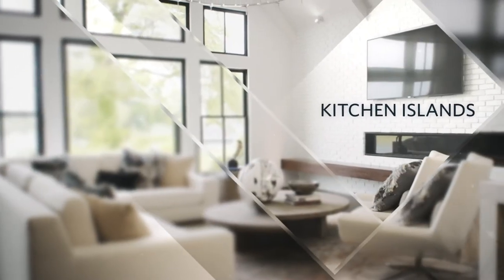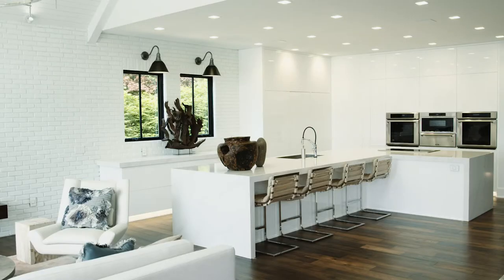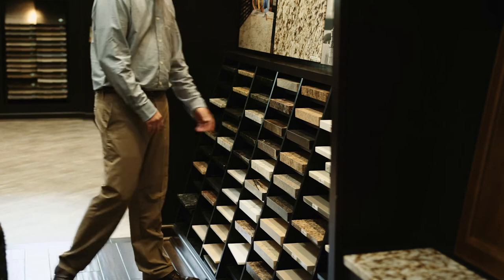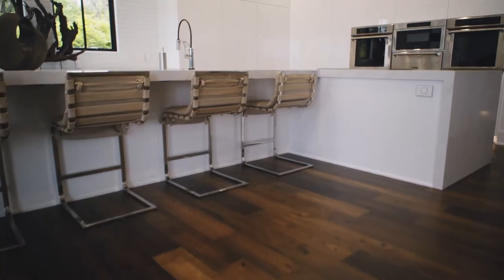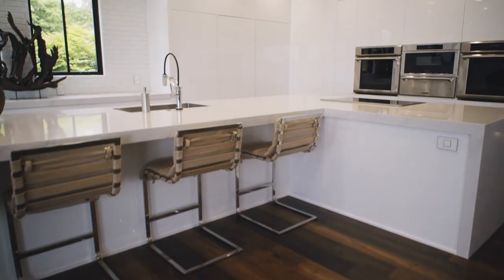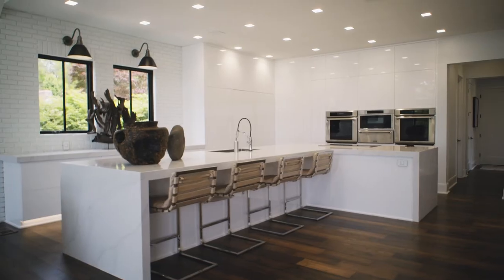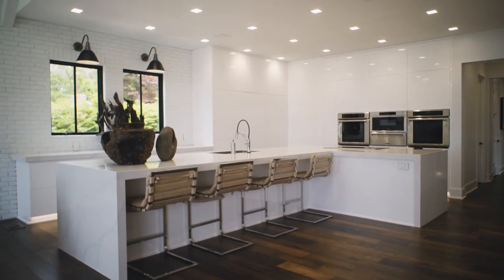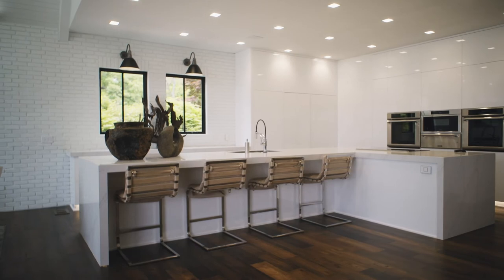Tips & Trends: Kitchen Islands